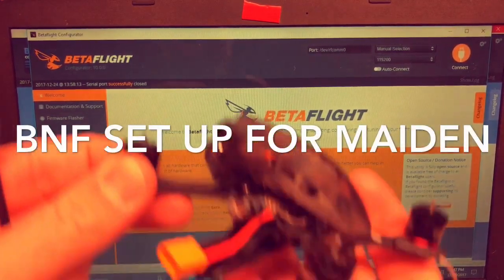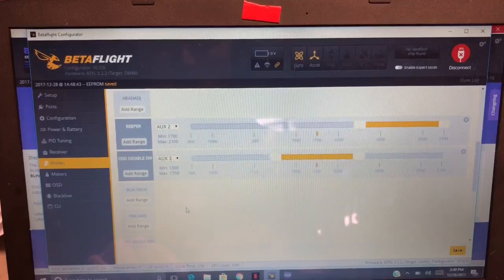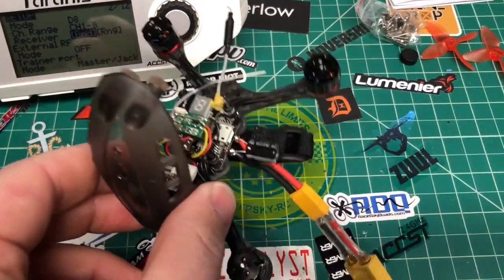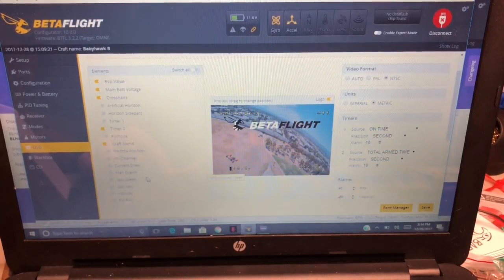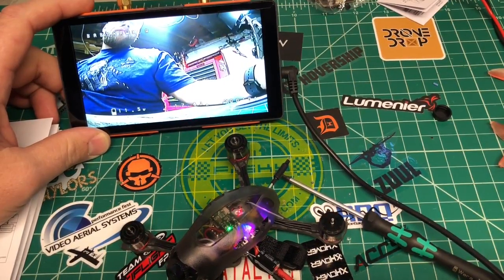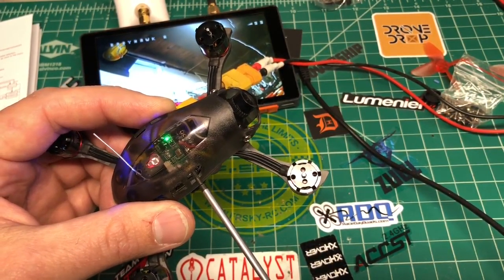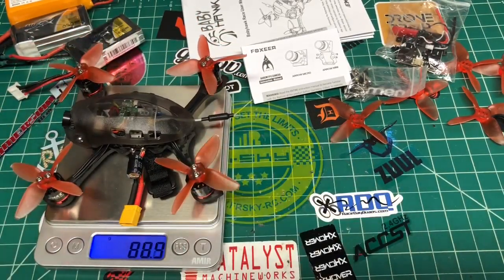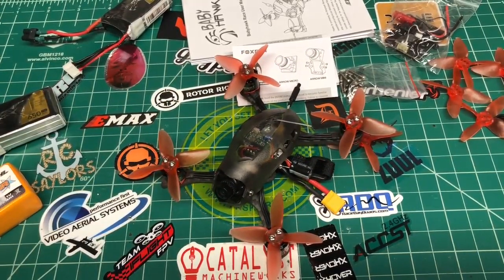babyhawk R BNF set up for maiden flight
here we go through the quad and set it up for flight. bind, check all the settings in betaflght, and set channel on vtx. every step you need to get in the air.